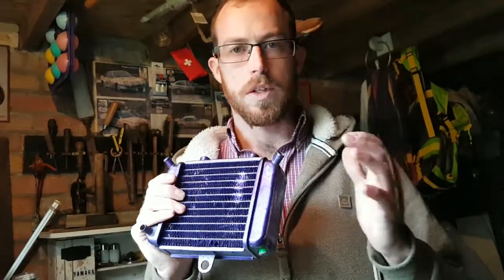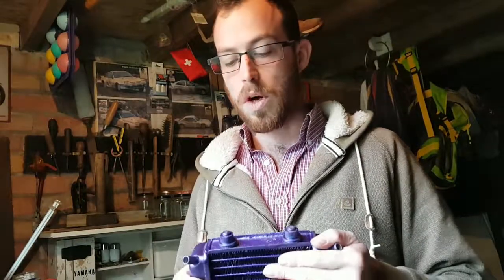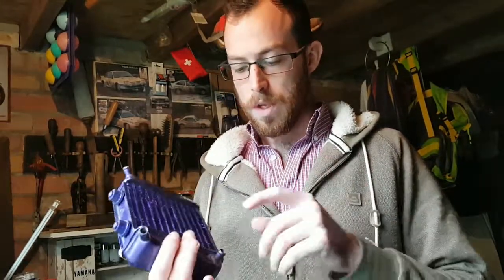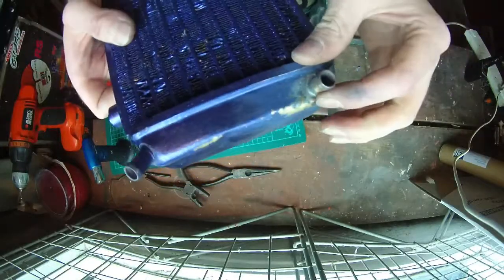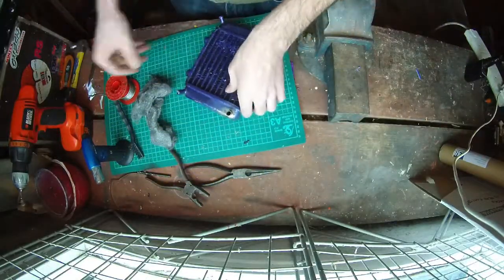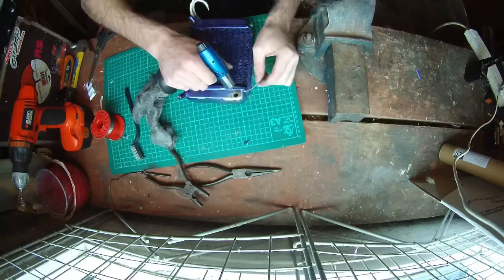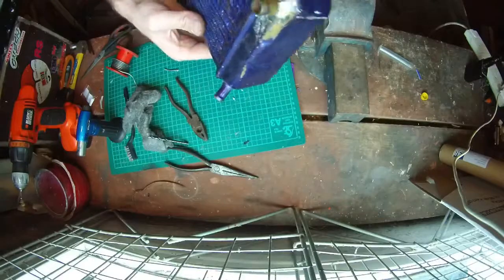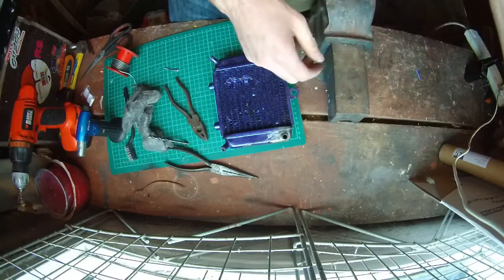Badly Done - Mini Moto Radiator Repair Using Solder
A quick video showing how I have repaired the radiator for my mini moto, using a blowtorch and some flux cored solder.